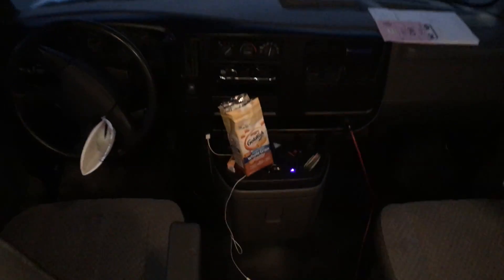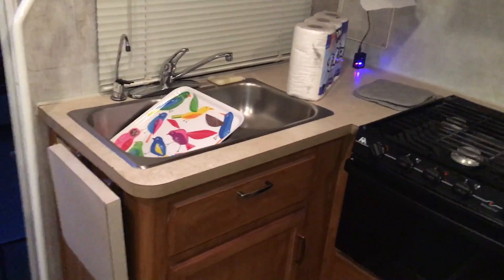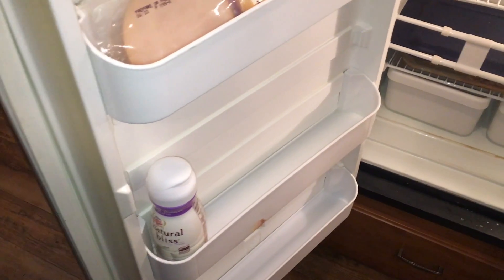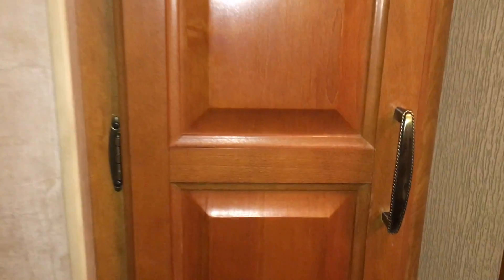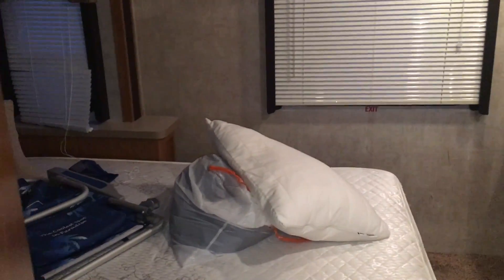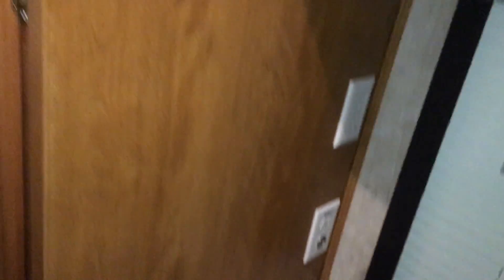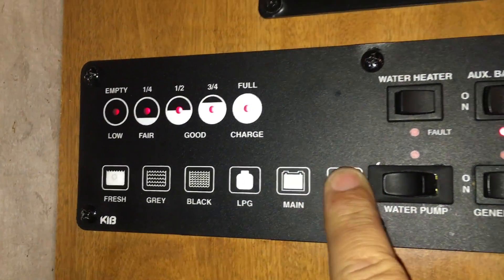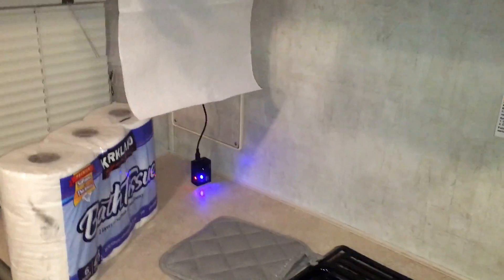GAMA INSIDE AND OUT WITH TIPS